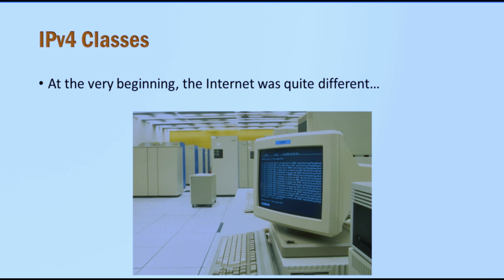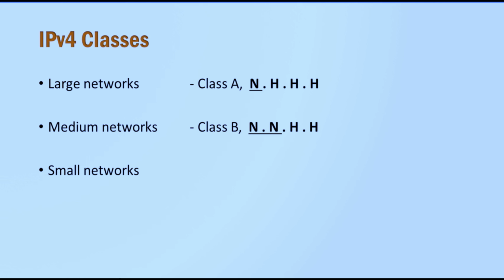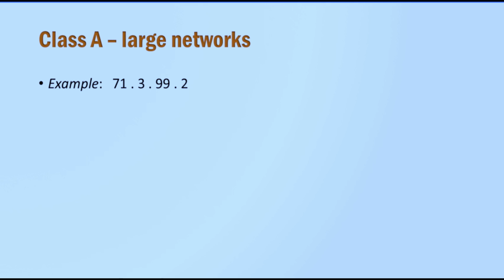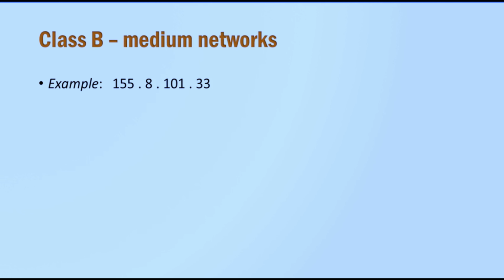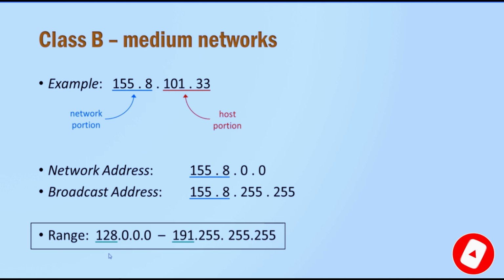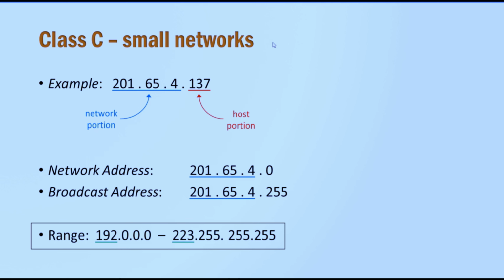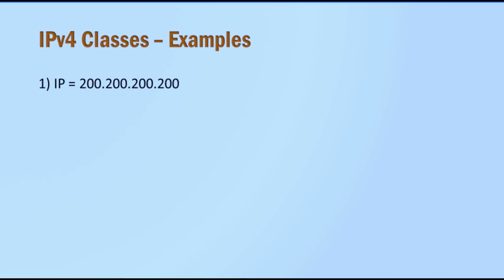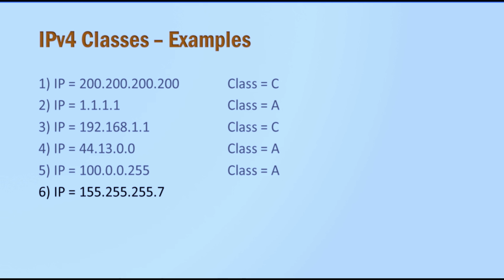Classes Of IPv4 Addresses | IP Addressing and Subnetting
Separate IP classes are used for different types of networks. Some are used for public internet-accessible IPs and subnets, that is, those networks behind a router (as in classes A, B and C). As well, some classes are reserved by the Internet Engineering Task Force (IETF) and the Internet Assigned Numbers Authority (IANA) for specific purposes. These special ranges are used for multicasting of identical data to all computers on a network or subnet or for research (as in classes D, E).